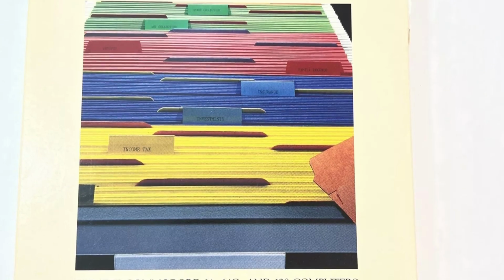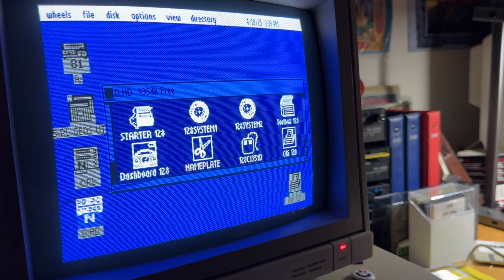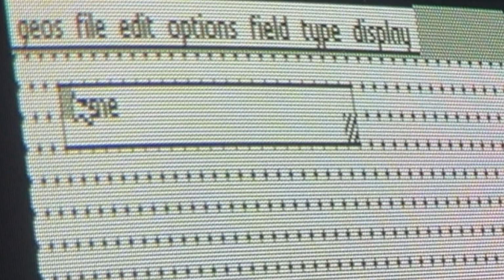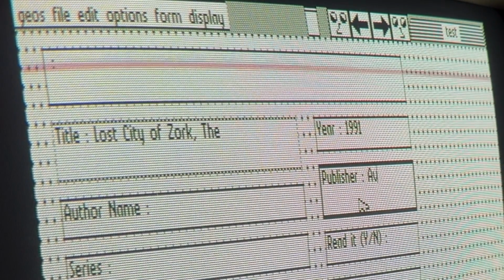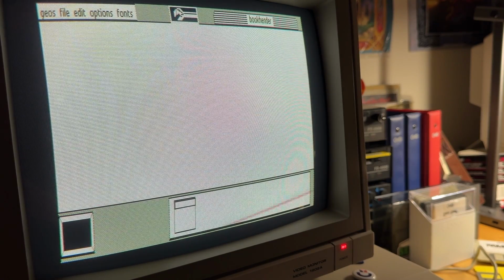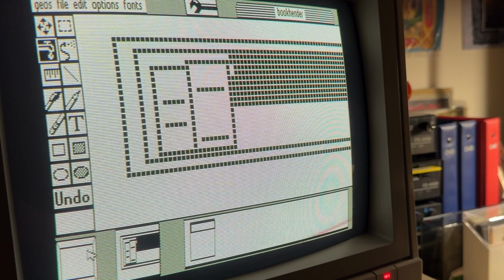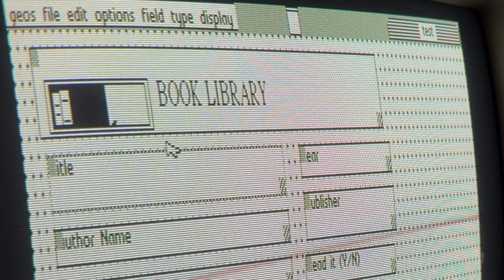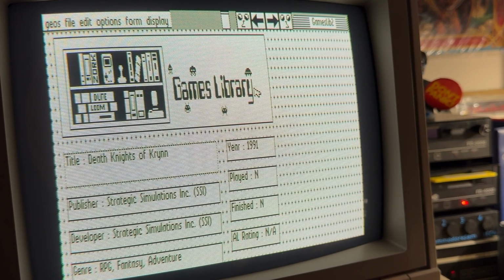Commodore GEOS Deep Dive into GeoFile and GeoPaint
I demonstrate how to create a personal database in GEOS using GeoFile 128 (works the same for the C64 version). I also give a demo on how to draw in GeoPaint and then how the two programs can work together on the same project. Let's have some fun in GEOS!

00:00 - 03:35 Intro: GeoFile & GeoPaint
03:36 - 04:36 GeoFile Manual
04:37 - 06:05 Hardware Setup Overview
06:06 - 09:30 My Boxed Game Database Example
09:31 - 11:05 Creating a Personal Database
11:06 - 14:50 Field and Form Design
14:51 - 19:26 Data Entry
19:27 - 28:34 GeoPaint Overview & Drawing
28:35 -31:09 Photo Scraps & Photo Manager FTW!
31:10 - 32:47 Placing Images in GeoFile
32:48 - 34:50 Print Settings  & Printing
34:51 -37:21 Searching Your Database
37:22 -39:44 Conclusion

● Many thanks to my awesome AmigaLove Patrons and Channel Members for their generous support!!!
Michael Wallen (walldog)
Travis Carter (joethezombie)
Graham Shaw (grshaw)

● Thanks to Alan Reed for showing me his inspirational D&D GeoFile database, and for letting me use a screenshot of it in this video.

Acknowledgements
● Intro/Outro music (and more) by the ULTRA bad ass: Axion, with permission [Canada].
● Soundtrack music permission by  the TOTALLY awesome Droid Bishop, with permission [Los Angeles, CA] I saw him live in 2025 and he was FANTASTIC!
● Commodore Amiga/64 case render during the intro by the INSANELY talented Thomas (Tommes) Koch